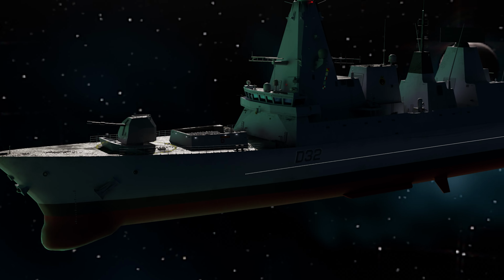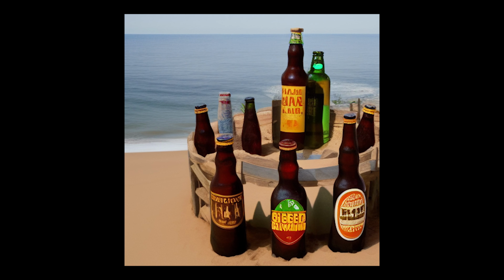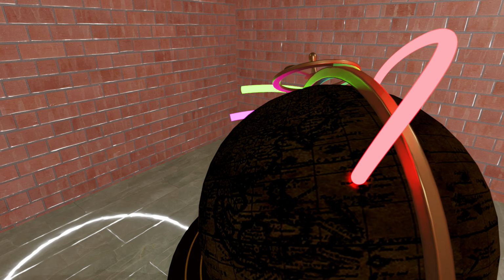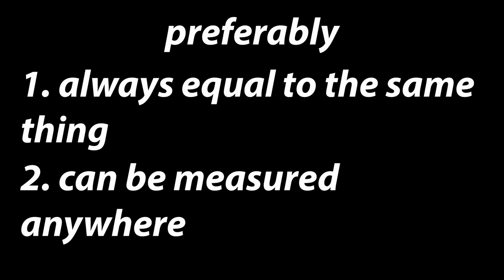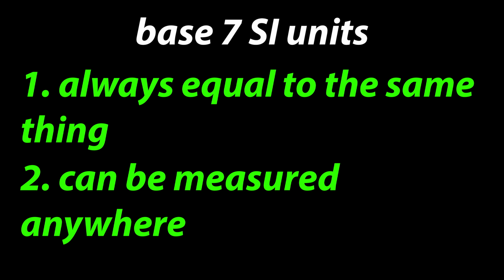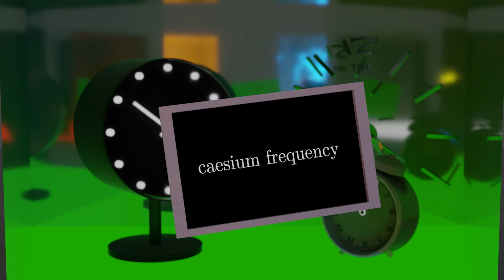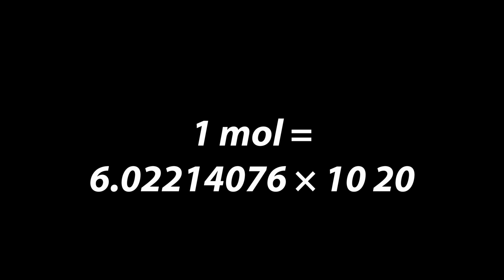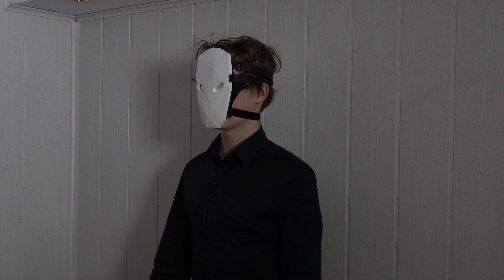Units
Intro: 00:00
Introduction: 00:17
Fix for abstraction: 01:11
Custom units: 01:29
The simple fix: 03:31
The correct way: 04:21
SI: 04:40
two more to go: 06:03
Conclusion: 06:38
Outro: 7:05